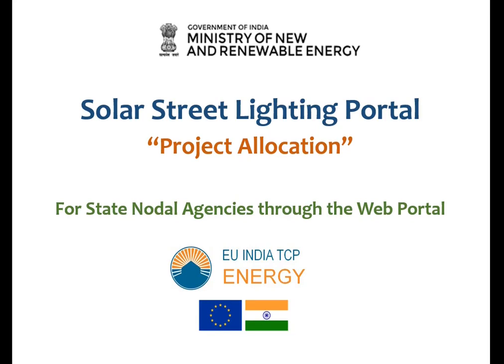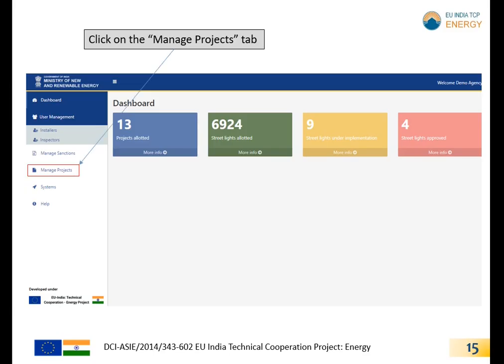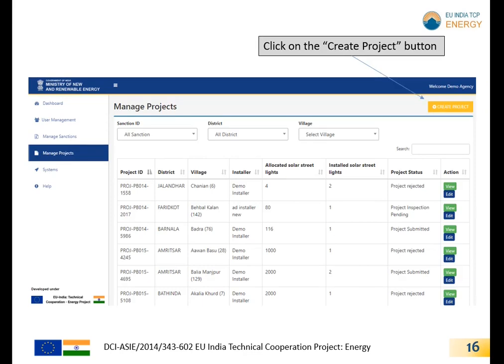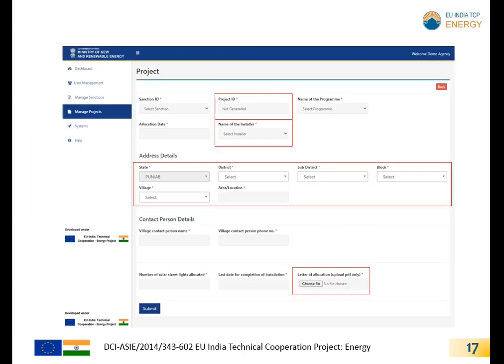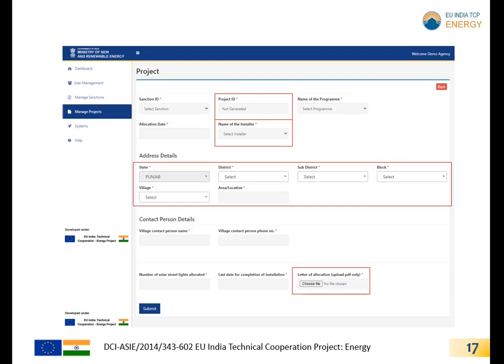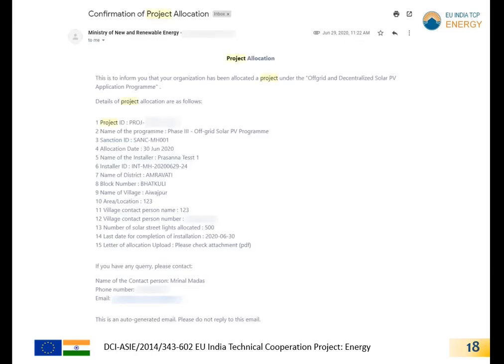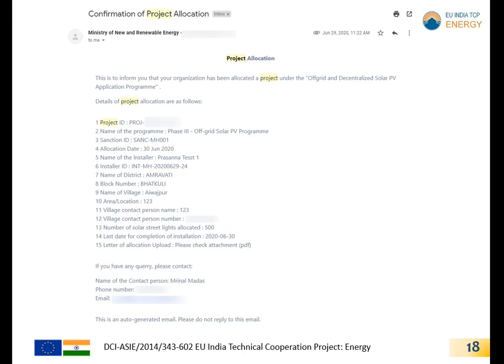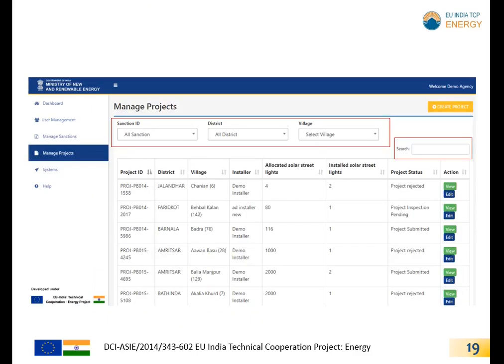Project allocation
Through this video the SNAs may know on how they can manage the sanctions allotted by MNRE under the different programs